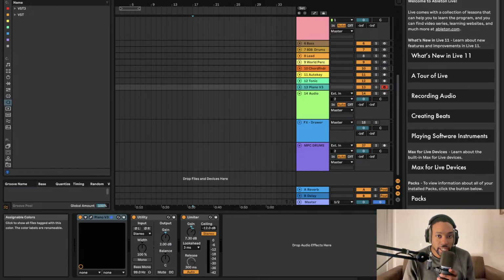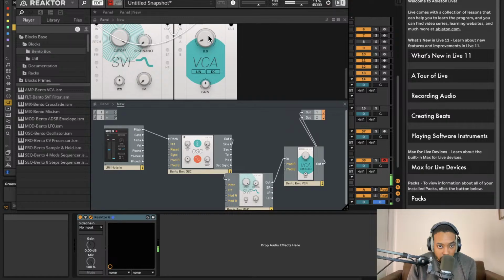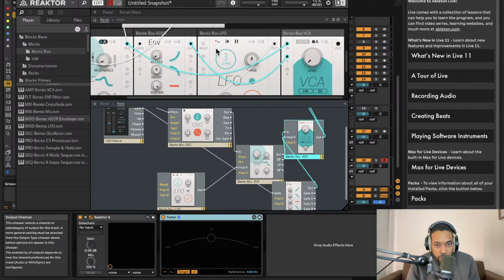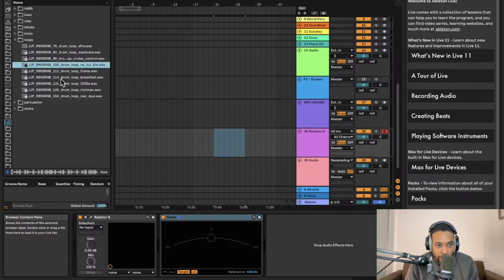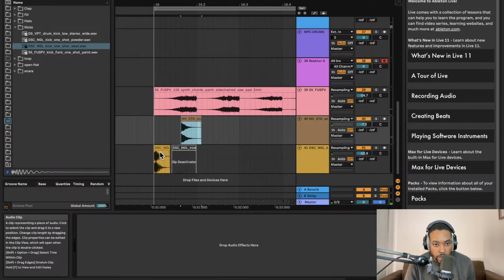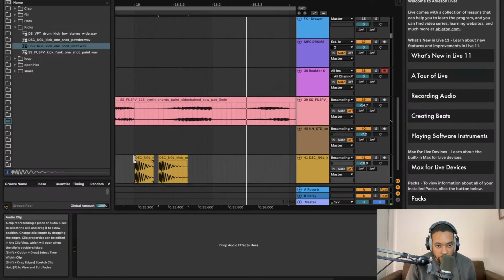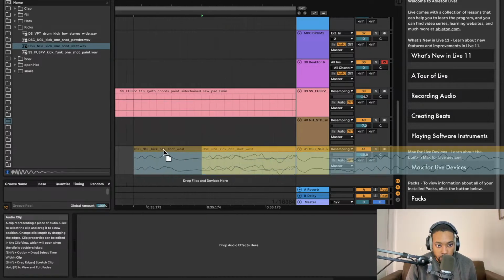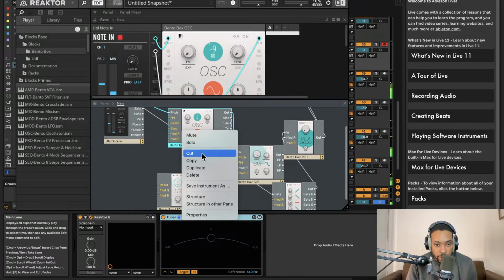DannyXanderMusic LIVE: Build a Bassline From Scratch